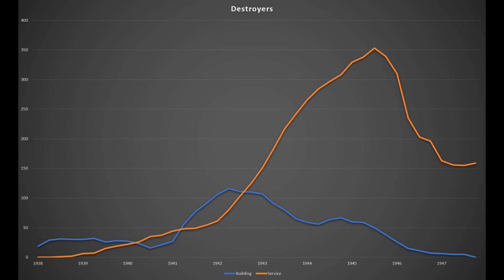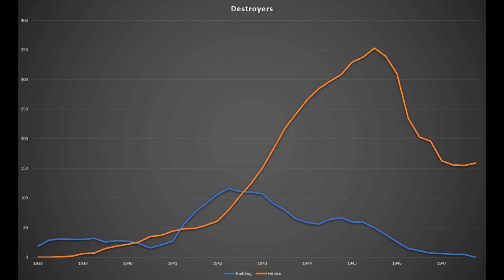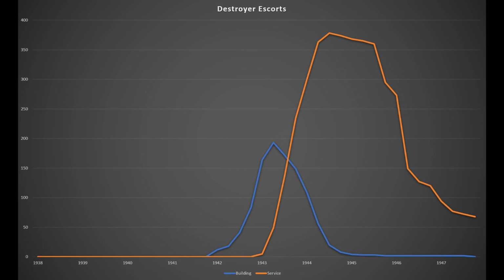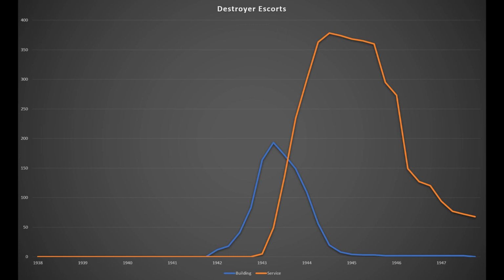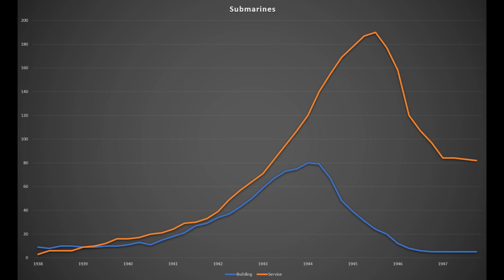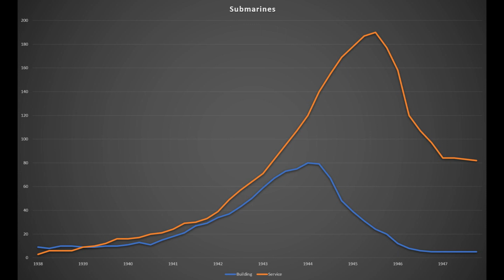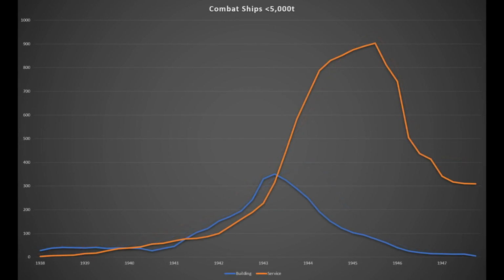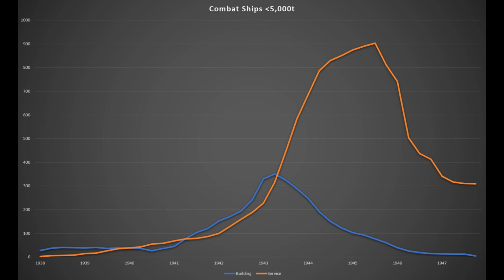US Navy Construction in WW2 (Part 2) - I send the swarm, I send the horde!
Today we take a look at the size and pace of smaller US warship construction in the period surrounding WW2.

00:00:00 - Intro

00:01:55 - Caveats and Qualifications for the Data

00:07:01 - Destroyers

00:12:57 - Destroyer Escorts

00:17:33 - Submarines

00:22:15 - All Small Combat Ships